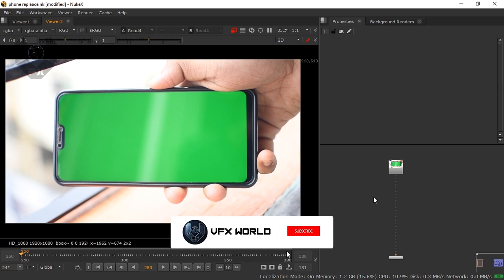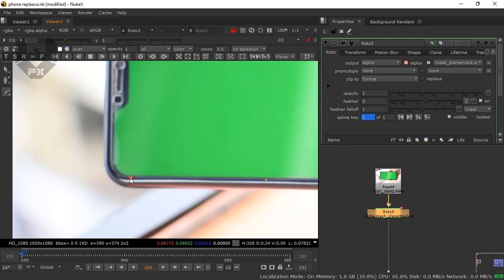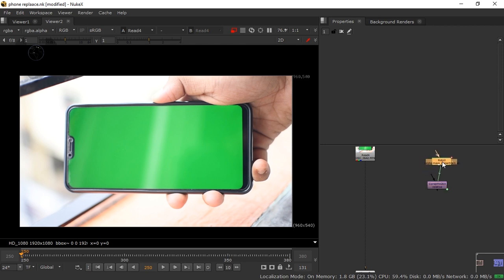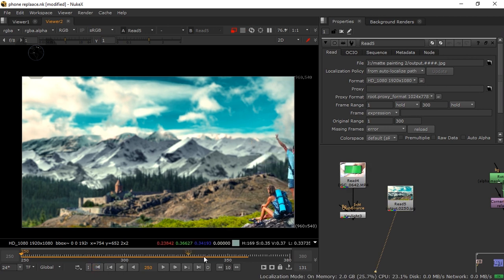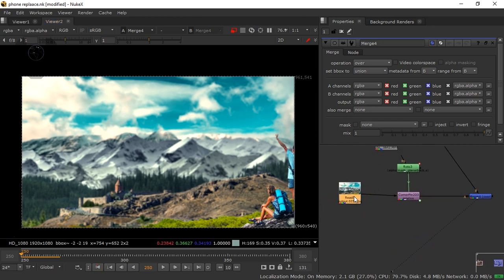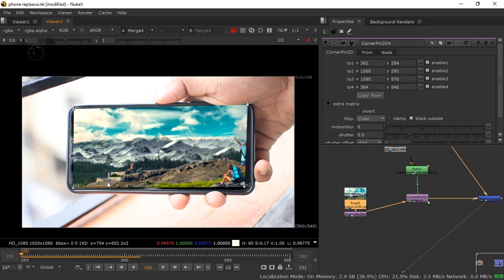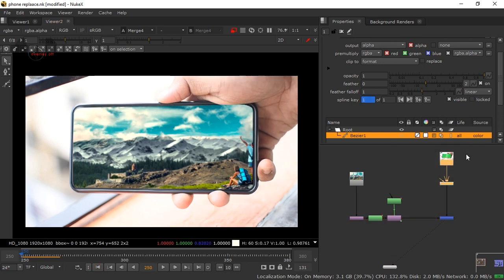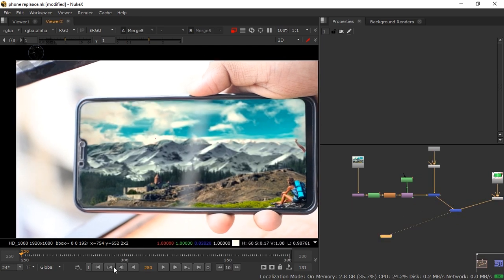Nuke screen replacement tutorial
In this video i will show you how to Replace Mobile Screen in Nuke

➤Rajat Subhra:-